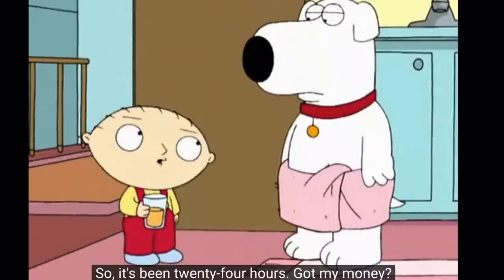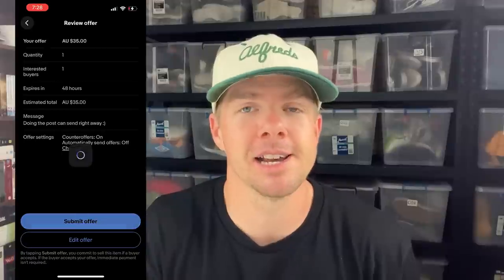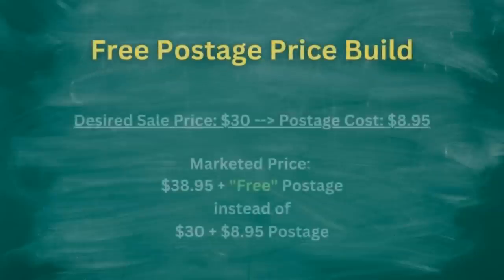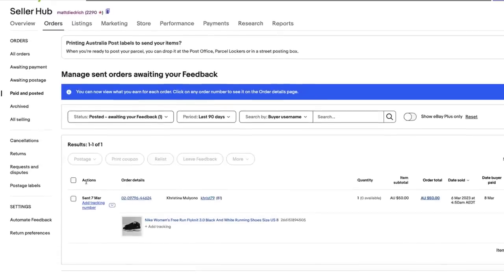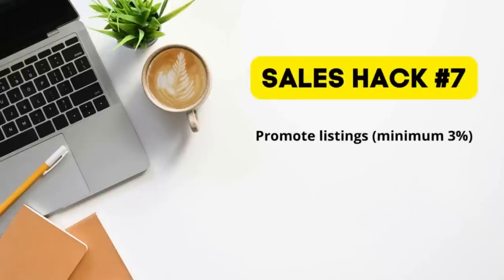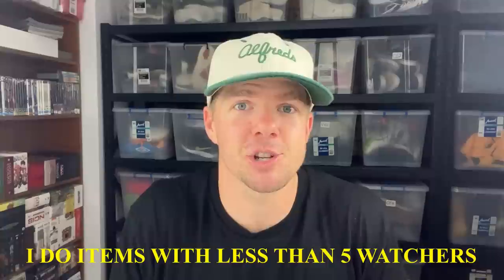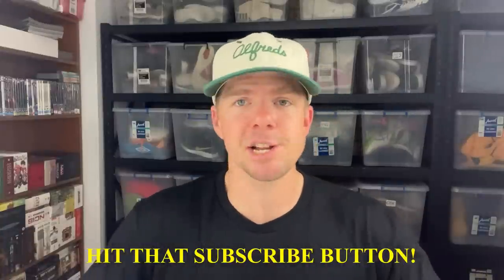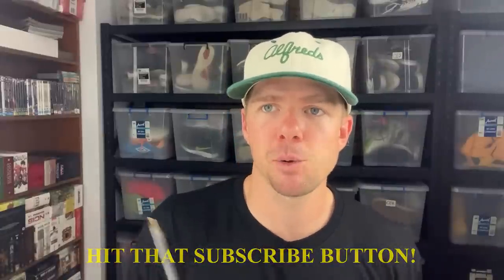You're (Probably) Killing Your eBay Business: Do This Instead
10 ways to stop ruining your eBay business